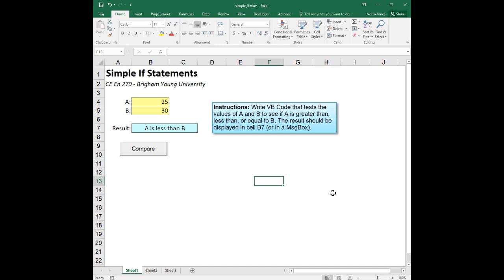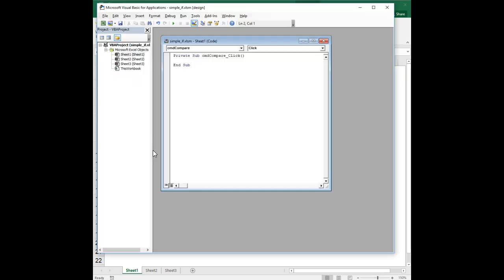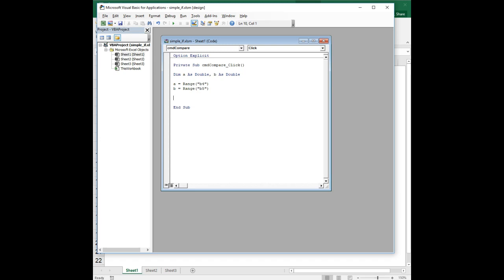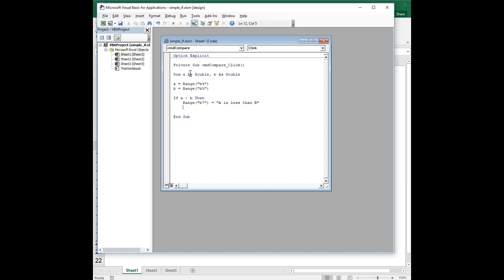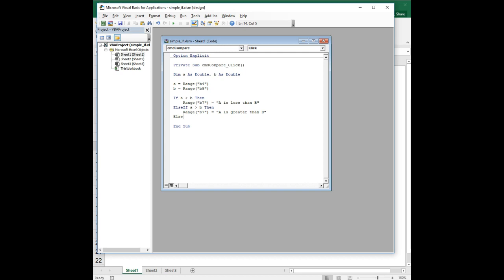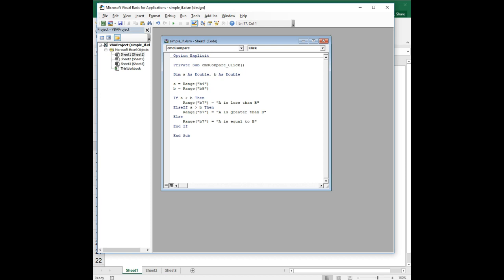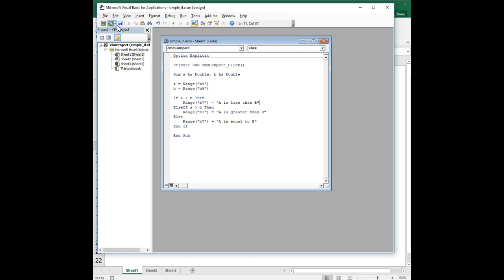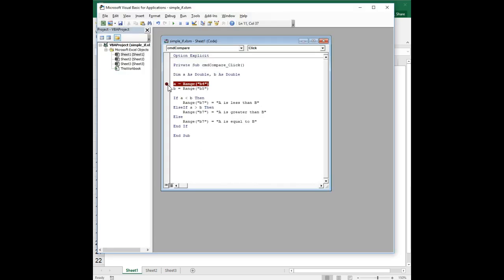If Statements, Pt 1 - Simple If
If statements and conditional expressions in Excel VBA.